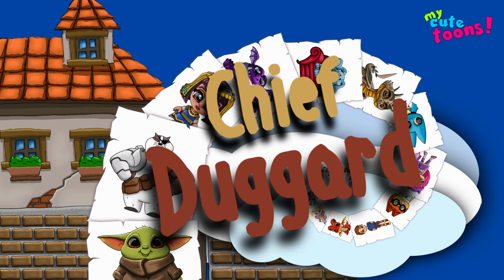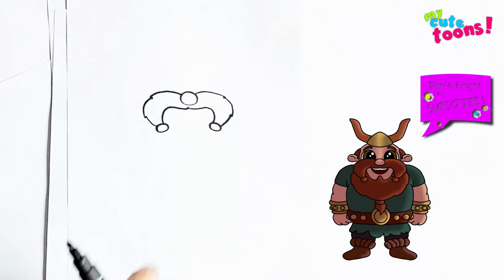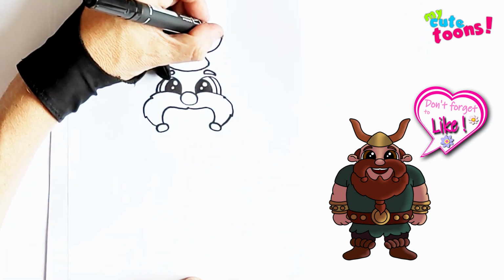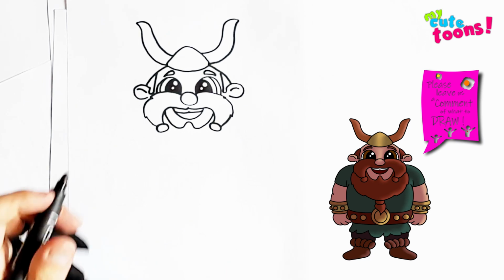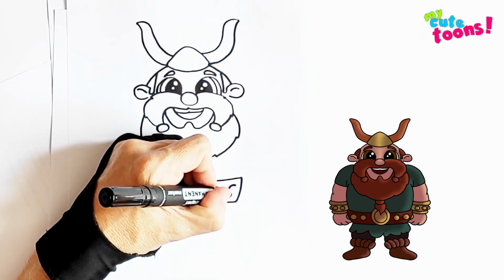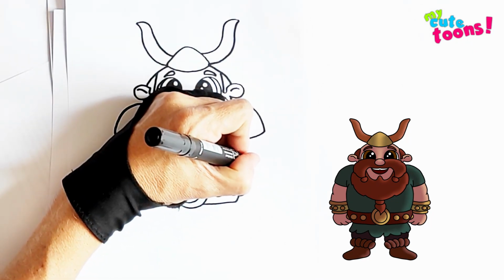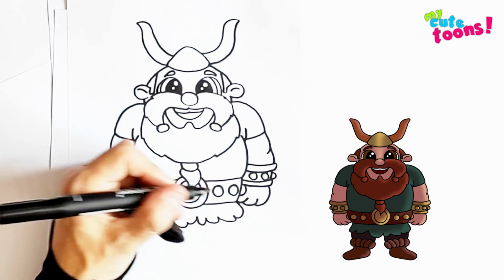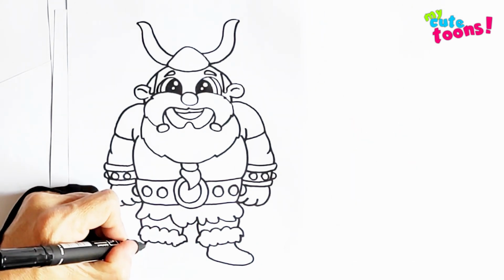Dragon resque riders: How to Draw Chief Duggard | Drawing Tutorial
Hello! Let's draw Chief Duggard from Dragon resque riders.